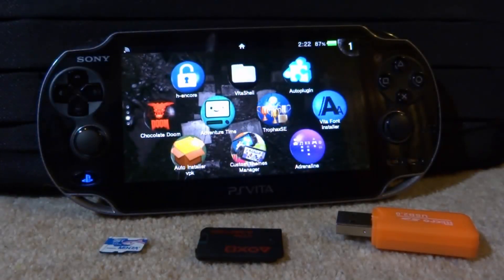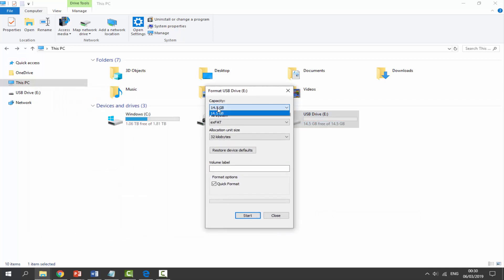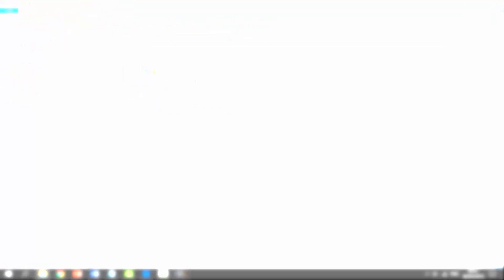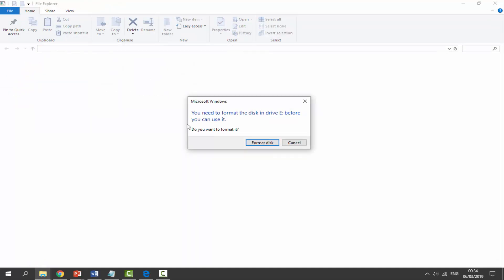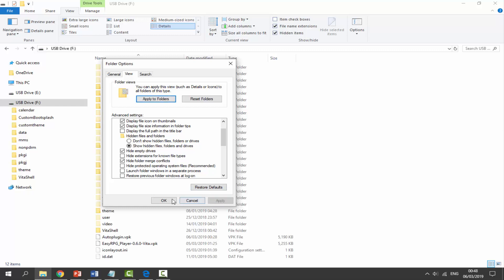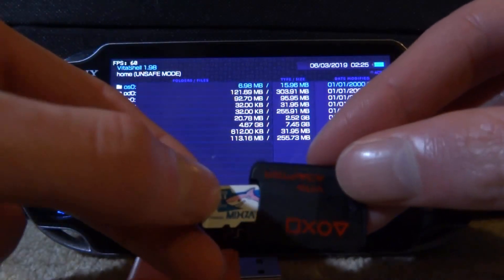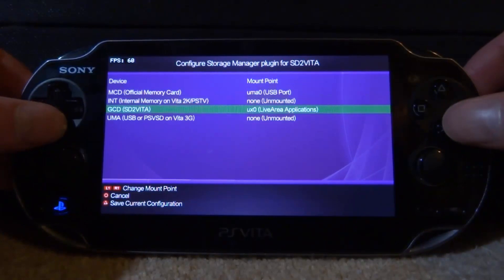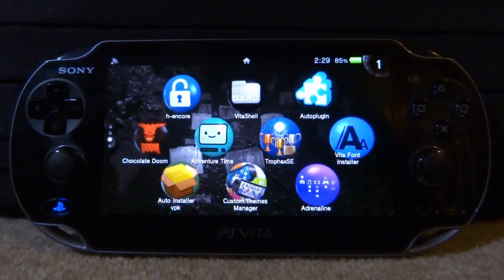PS Vita EASY SD2Vita Setup! Autoplugin! 3.60/3.68/3.69/3.70!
In this tutorial, I’ll show you guys the new easy method for setting up your PS Vita’s SD2Vita! This works on the PS TV, PS Vita 1000 and PS Vita 2000. And works on firmware 3.60/3.65/3.67/3.68 and it will work on 3.70!